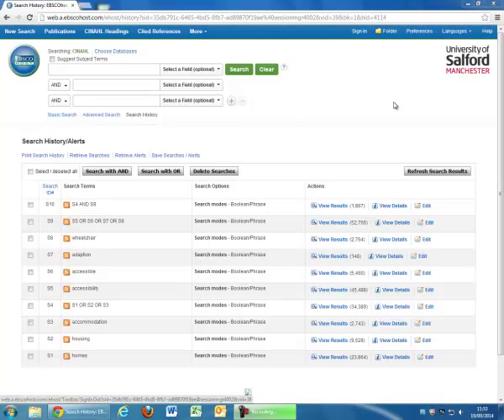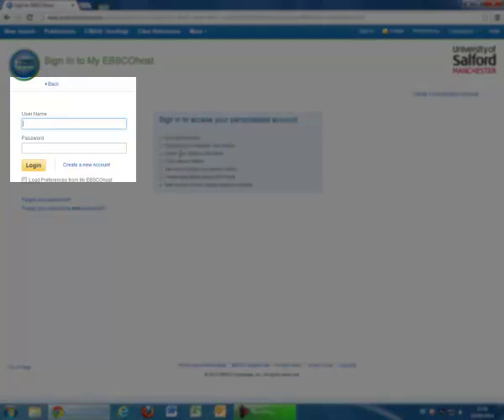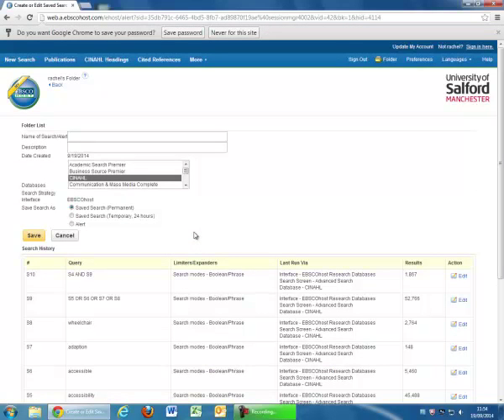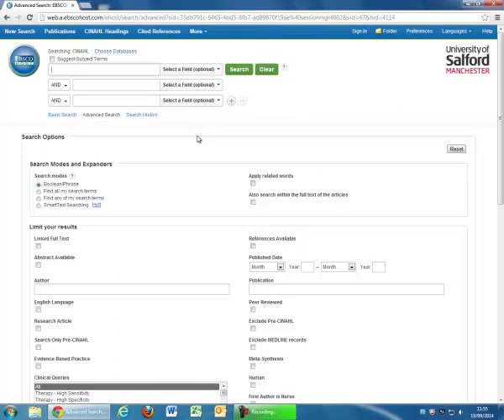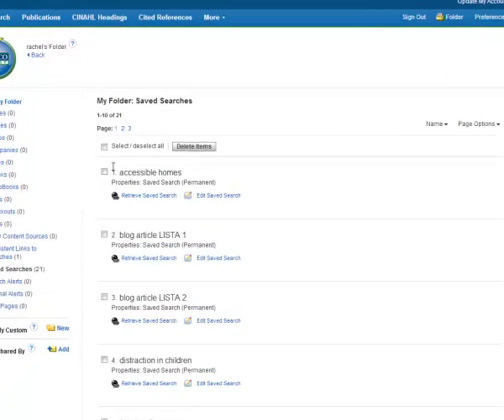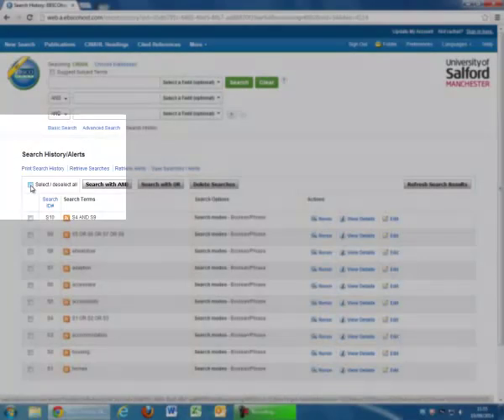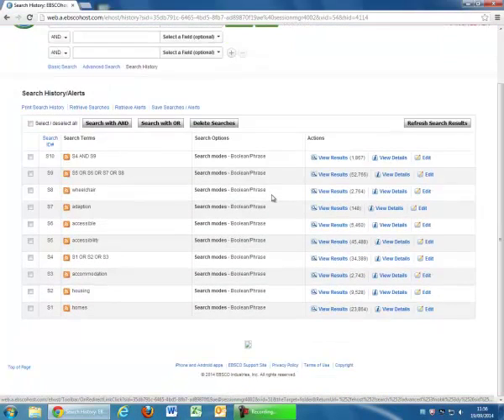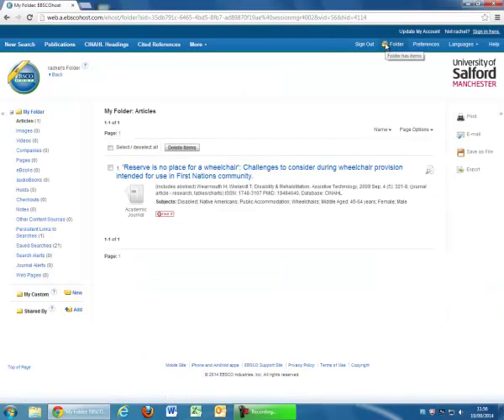Saving Searches in EBSCO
saving and retrieving search histories for EBSCO searches